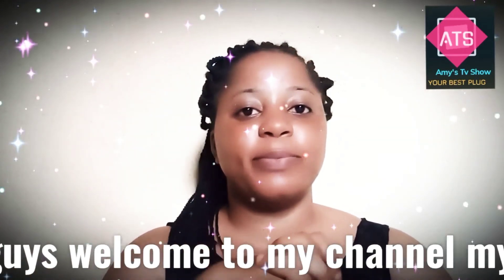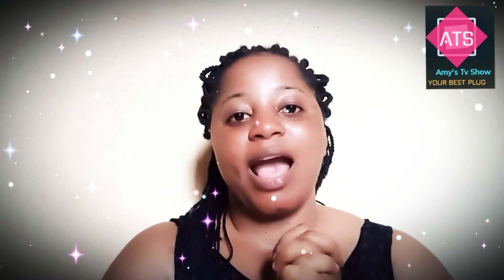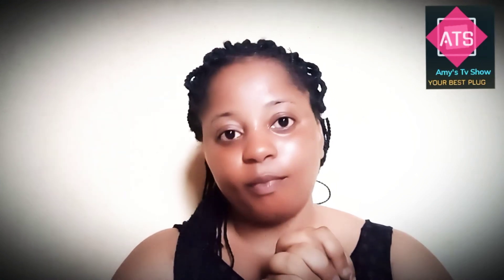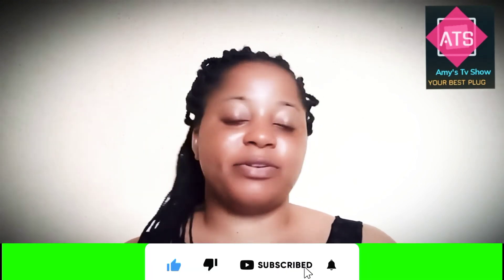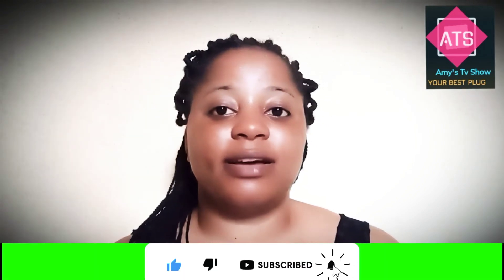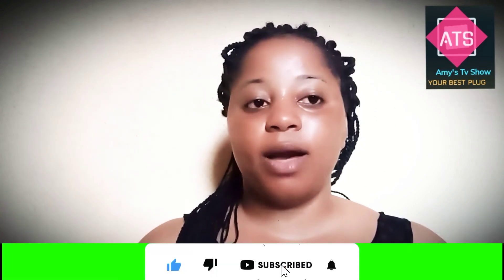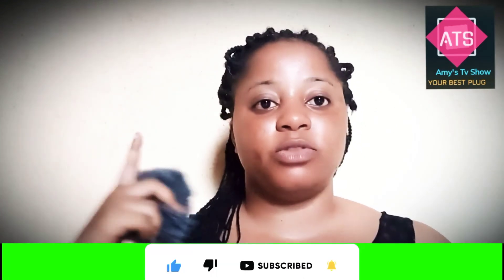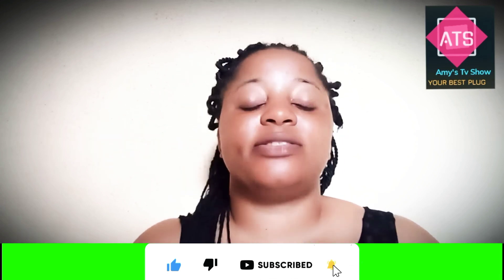Boya Microphone By-mm1 Unboxing And Review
boya mic review# boya By-mm1 review# cheapest mic for 2021 review#